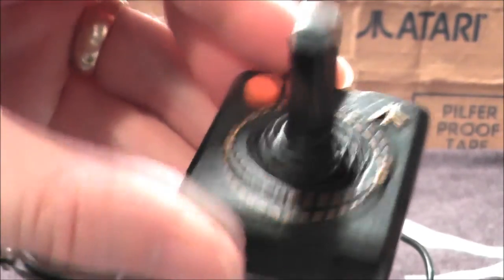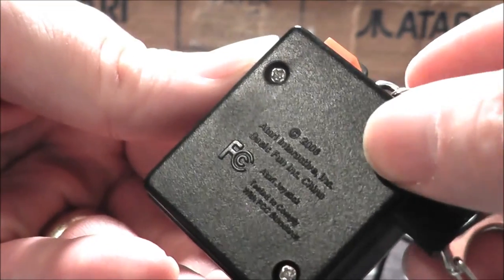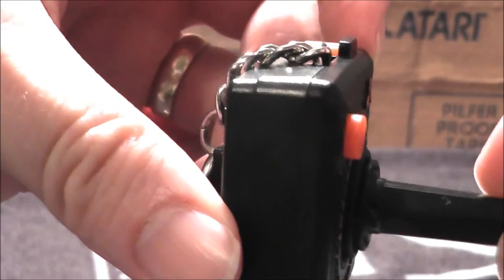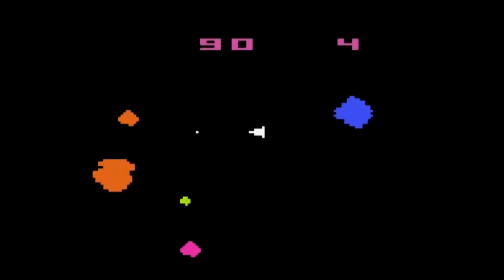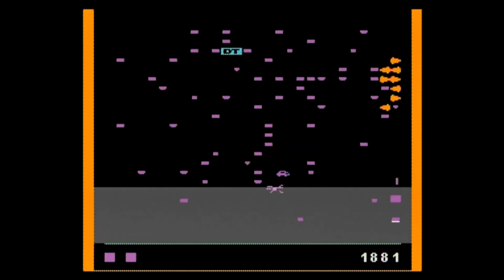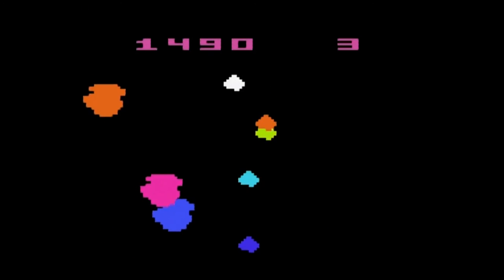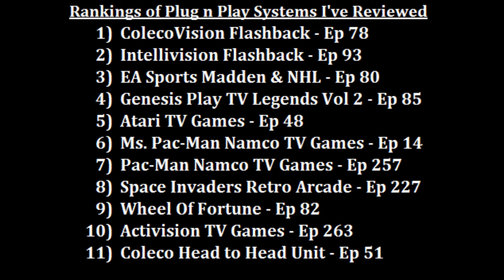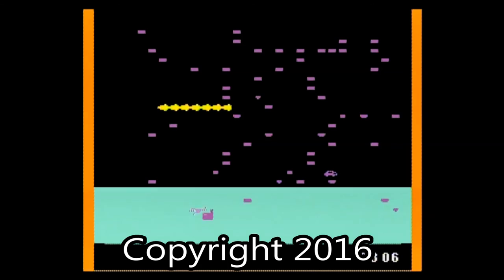Mini Atari Key Chain Plug n Play System Review - The No Swear Gamer Ep 267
Today's episode covers the Miniature Atari Key Chain Plug and Play system made by Basic Fun.  It contains 2 games: Asteroids & Millipede.